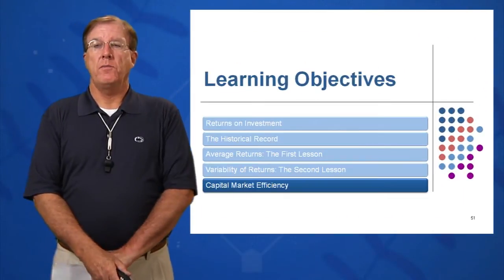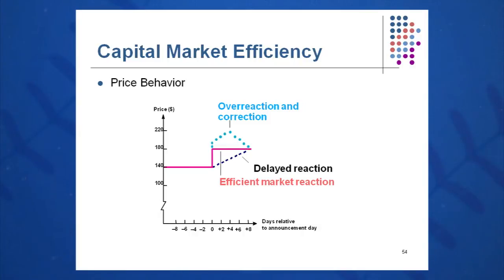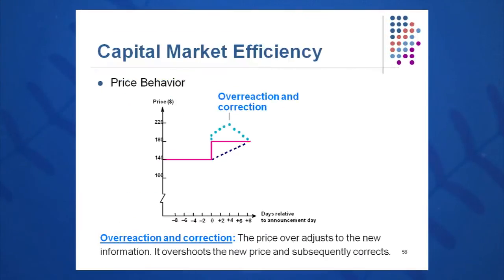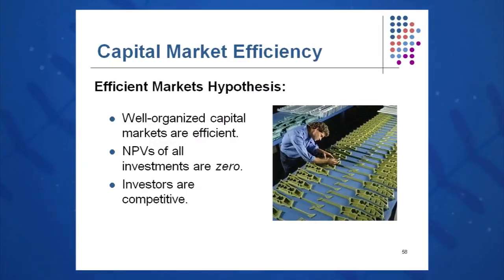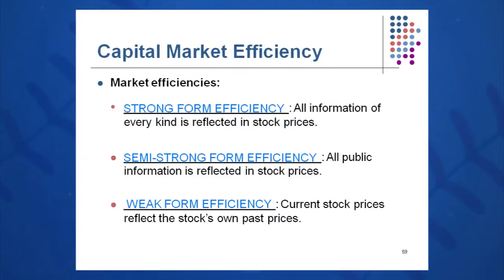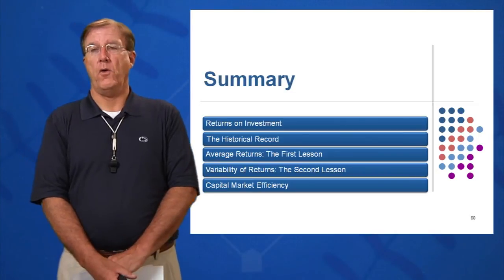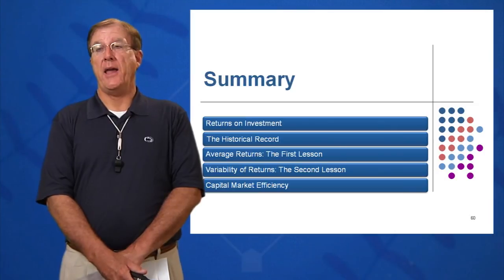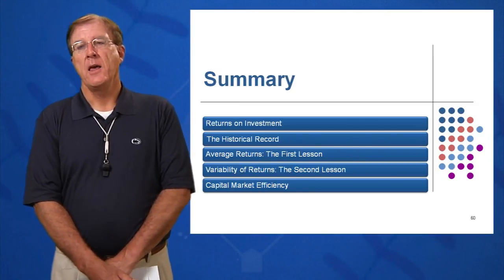Session 12: Objective 5 - Capital Market Efficiency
Chapter 12: Lessons from Capital Market History

Objective 5 - Key Concepts:
Capital Market Efficiency
Price Behavior
Efficient Market Reaction & Hypothesis
Overreaction and Correction
Market Efficiencies (Strong form, Semi-strong form, weak form)
*Efficient capital markets will reaction quickly to change in the market